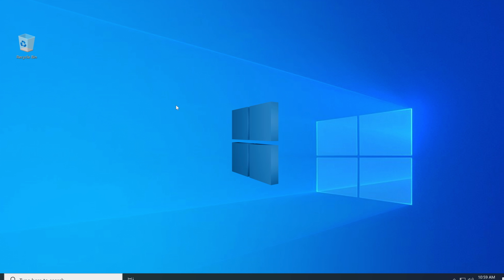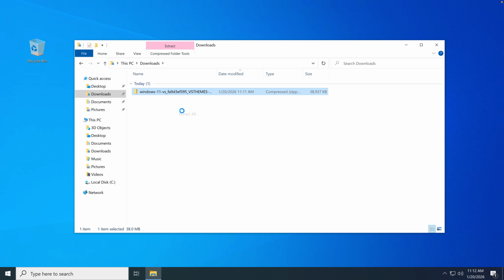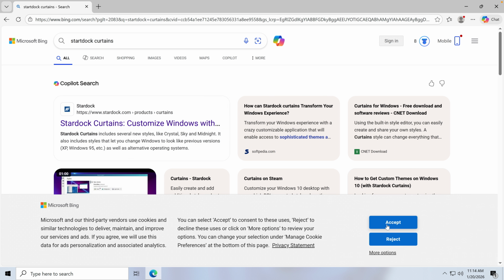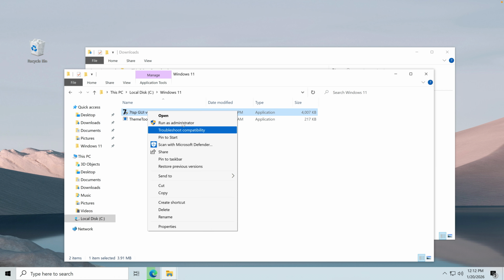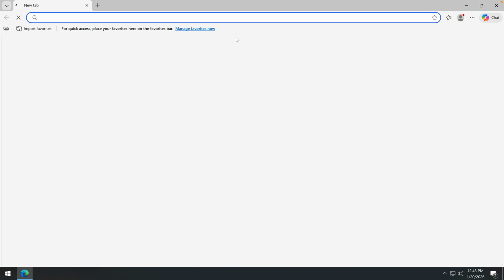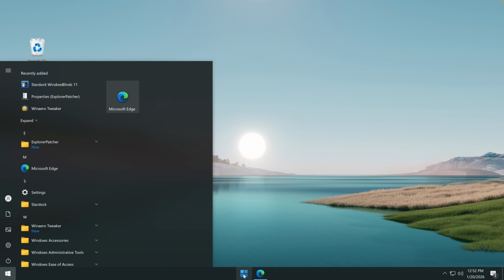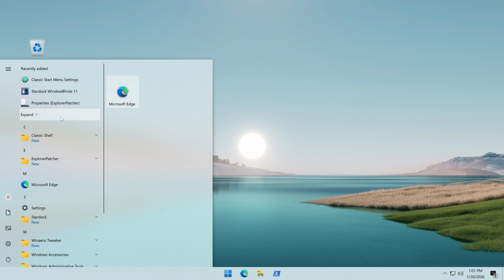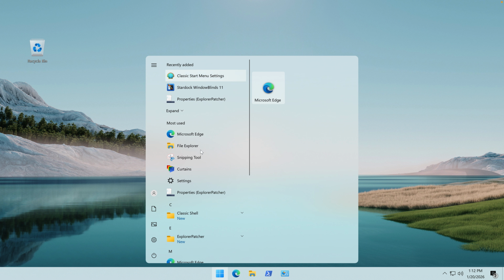I Turned my Windows 10 into Windows 11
Can't afford to upgrade to Windows 11, but you have a Windows 10? Well don't worry, because today I will turn your Windows 10 into a complete abomination.